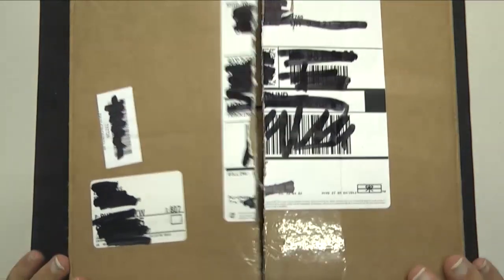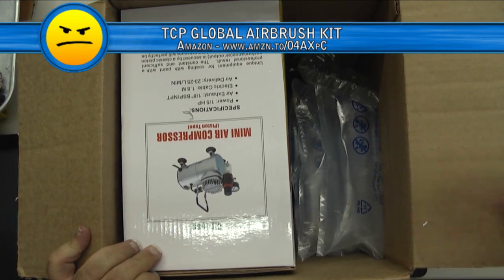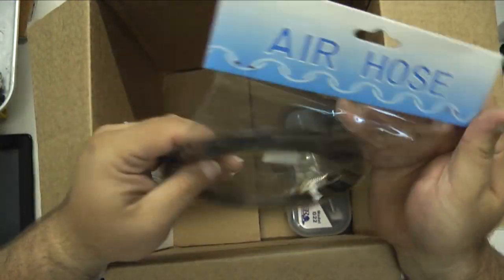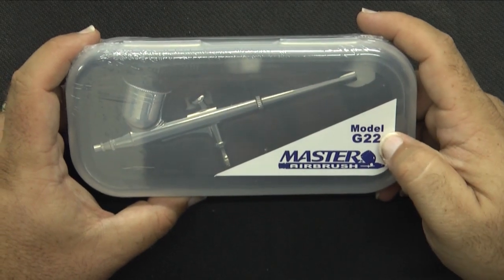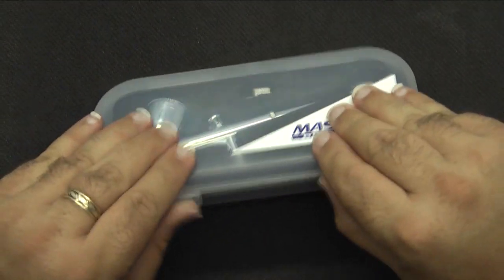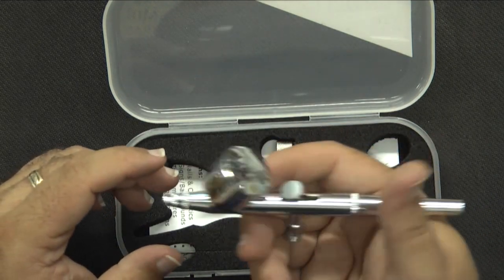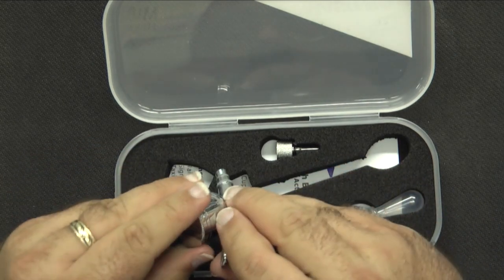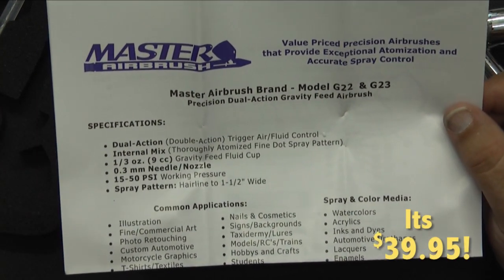TCP Global Master Airbrush Kit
I pickup the special Amazon deal for a TCP Global Airbrush Kit. Tc20 Compressor and Master Airbrush G22. Doesn't look too bad.